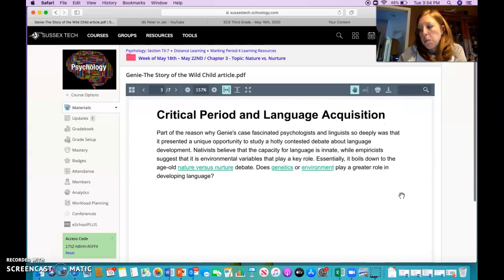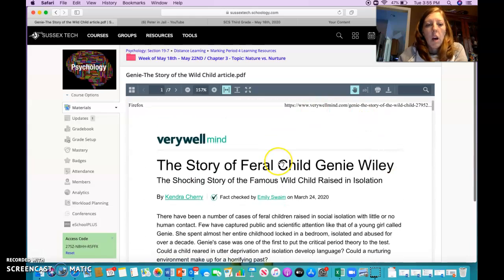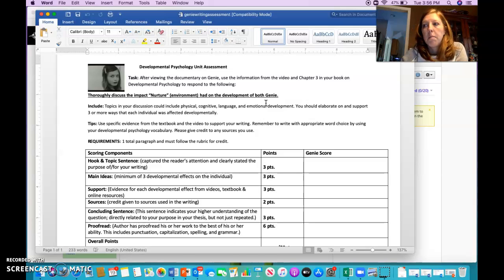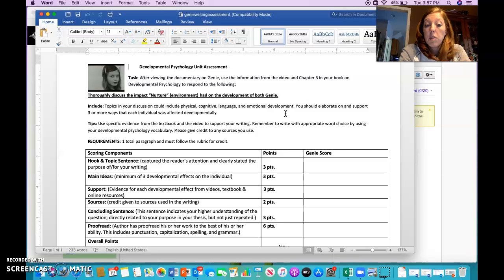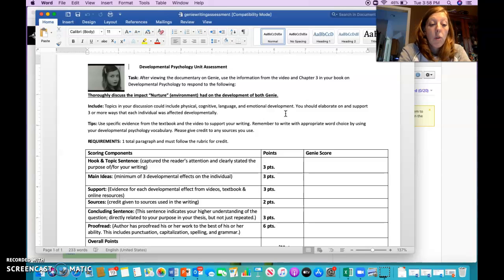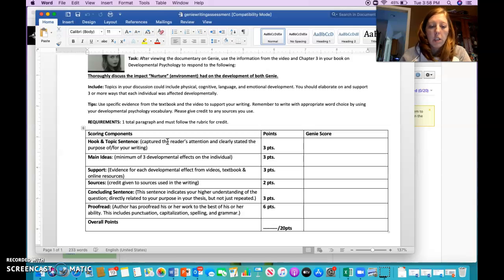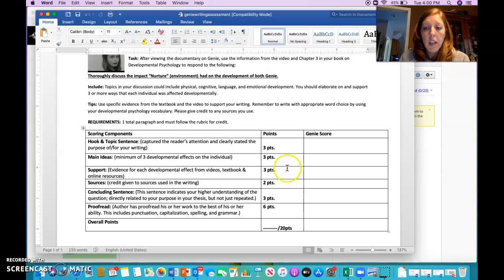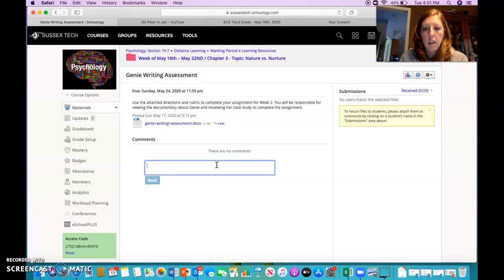Explanation of Week 2 Assignment